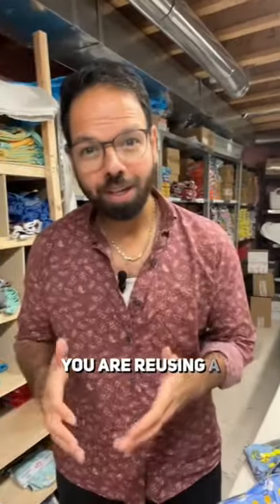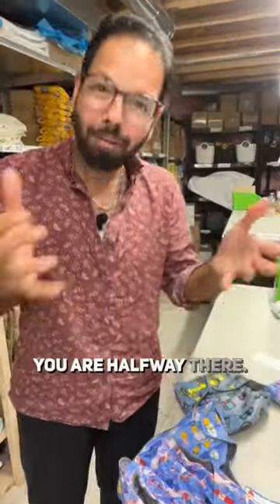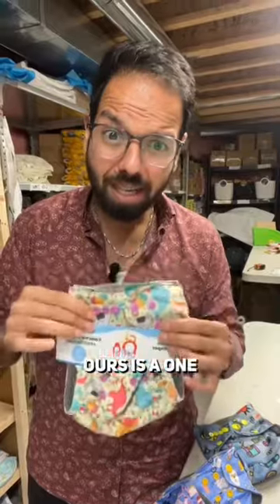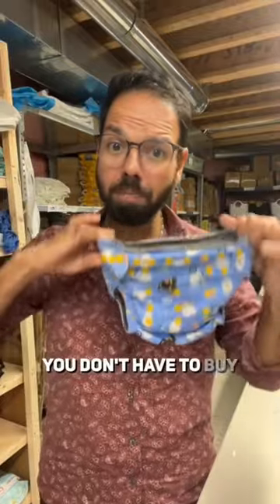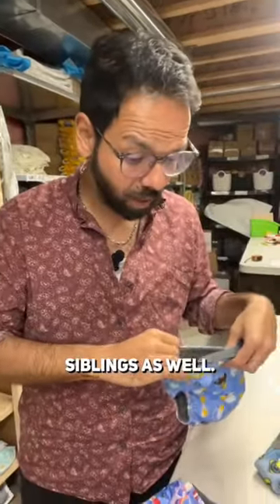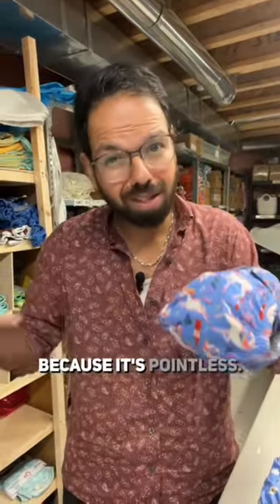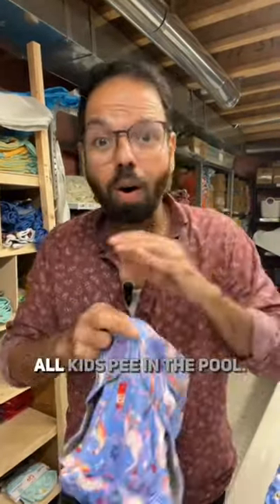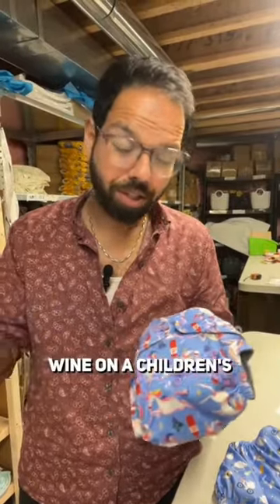If you are reusing disposable swim diapers, please consider using reusable swim diapers.